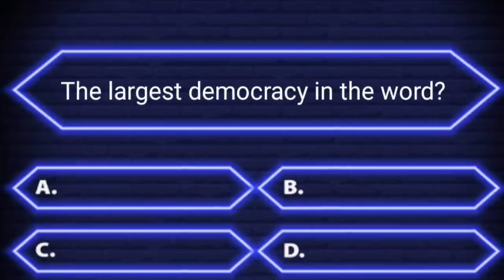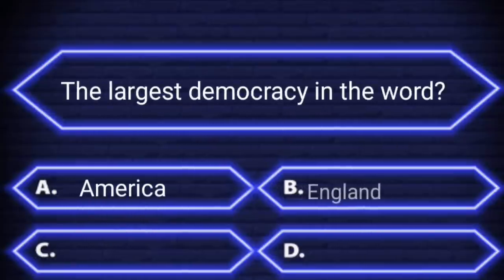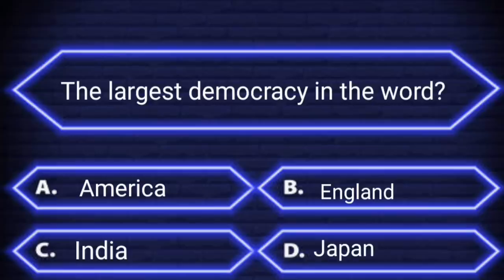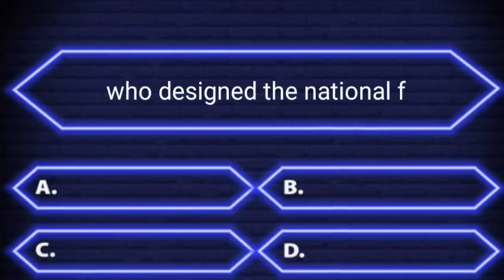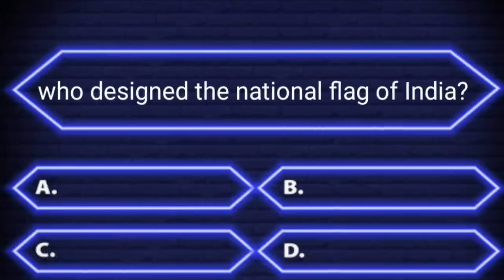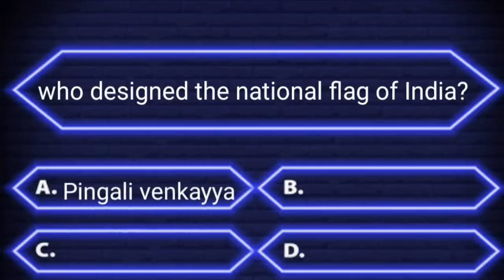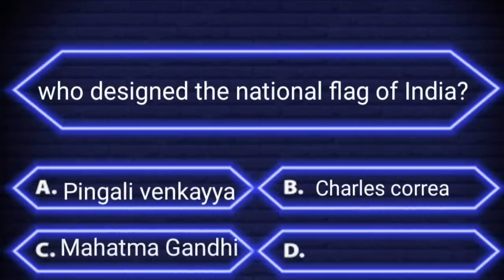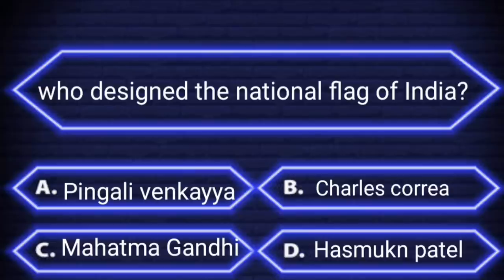Interesting questions and answers in English |Daily quiz | Interesting facts